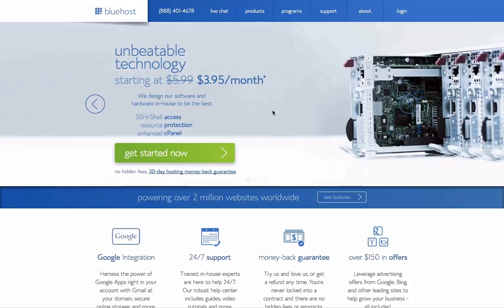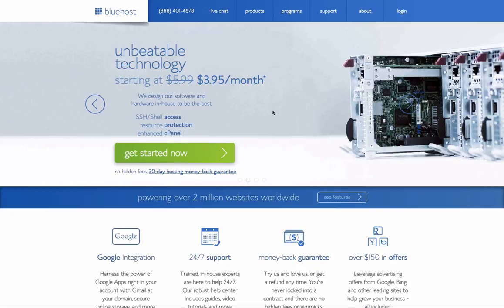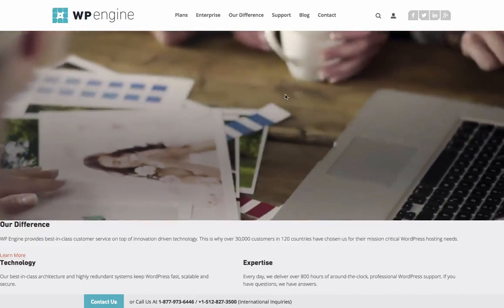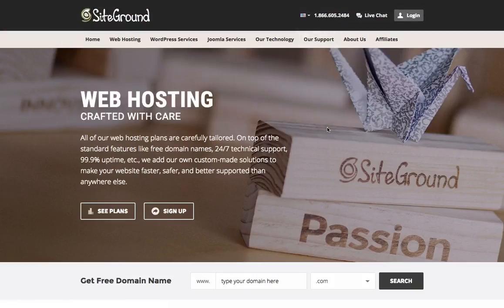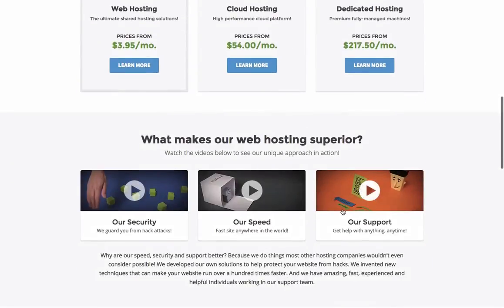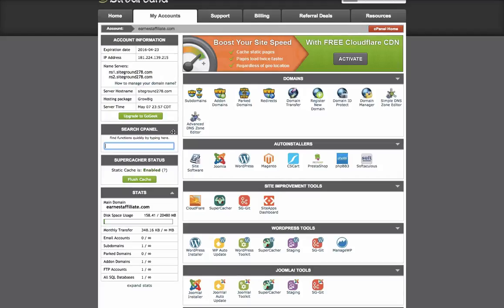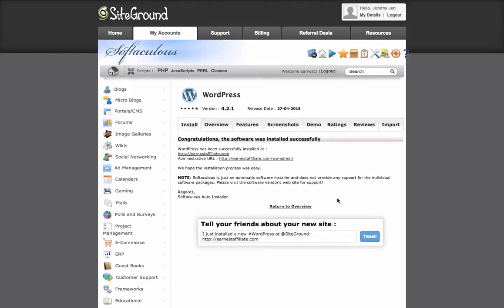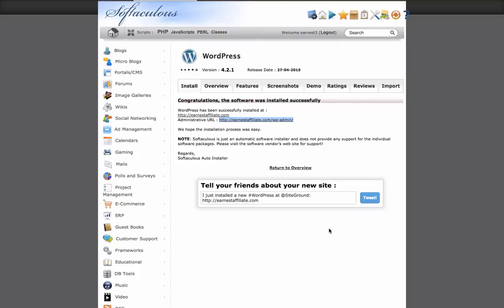How to Set Up a Wordpress Website and get a Free Domain Name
My Most Recommended Host - I personally use and recommend SiteGround because all of their plans include self updating Wordpress, free daily backups, great support, stable uptime and a free domain name when signing up.

Most Popular Wordpress Host - You're welcome to use Bluehost if that's the site you are comfortable with, they are a very popular hosting company used by thousands of people.

Most Expensive Host - An expensive but good managed Wordpress host, similar to SiteGround above.